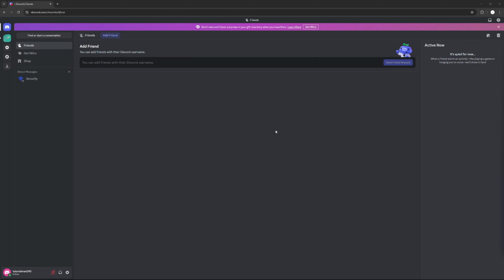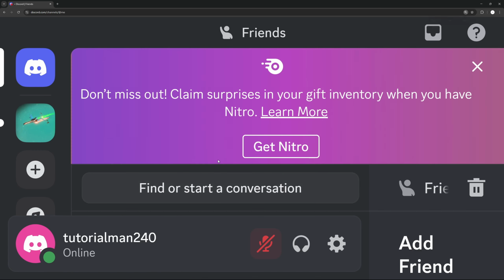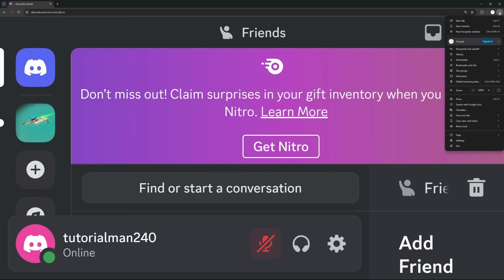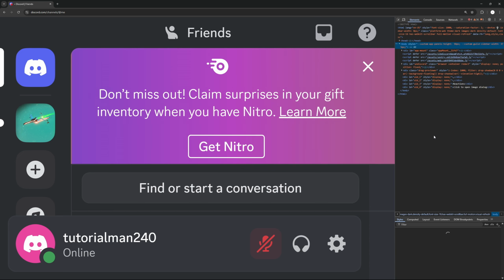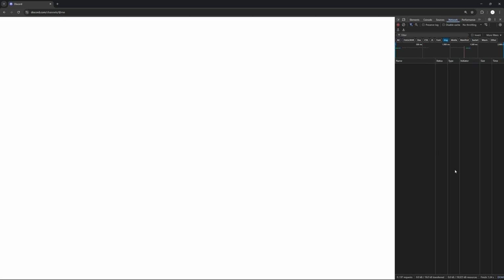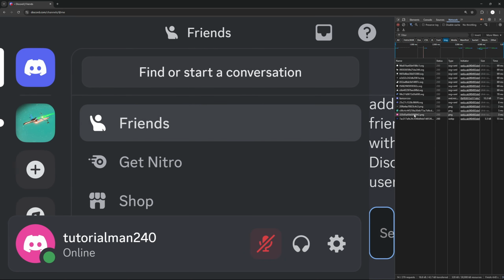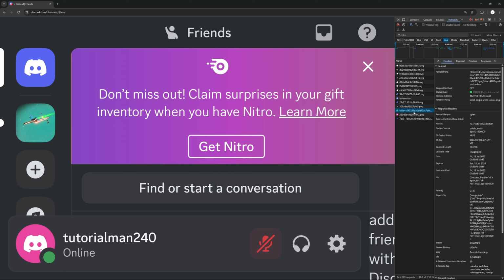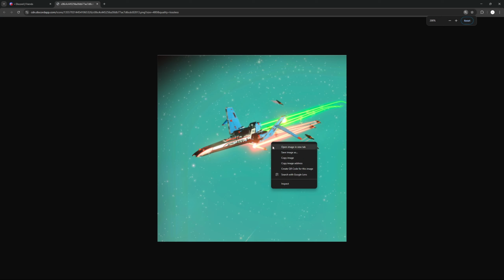How to Download Any Discord Server Icon (Quick & Easy)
How to Save Discord Server Icons | Step-By-Step Guide

Want to download any Discord server icon quickly and easily? In this step-by-step tutorial, we’ll show you how to save any Discord server profile picture in just a few clicks. Whether you’re on desktop or mobile, this method works fast and doesn’t require extra tools. Perfect if you want to save your favorite Discord community logo, use it for reference, or keep it for personal use. Learn the easiest way to download a Discord server icon today!